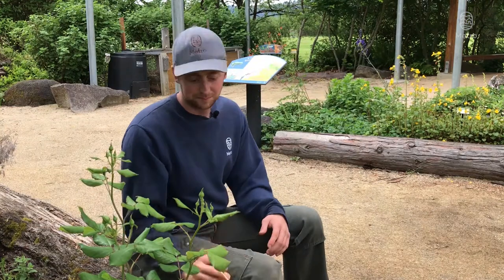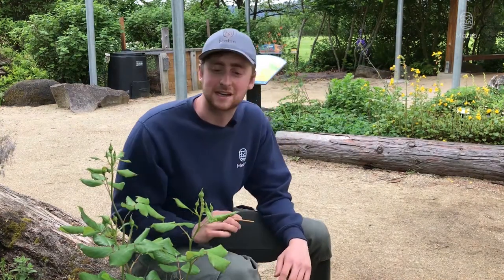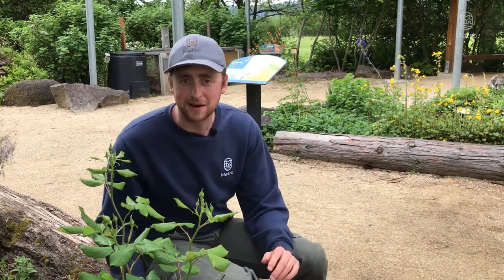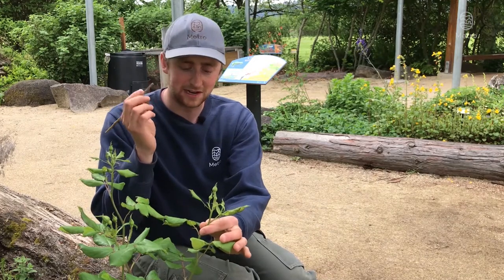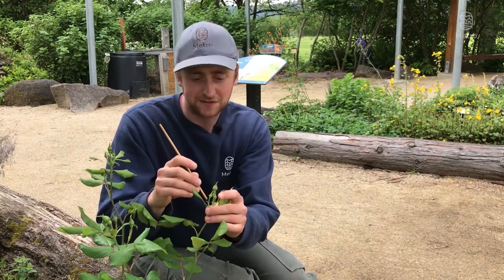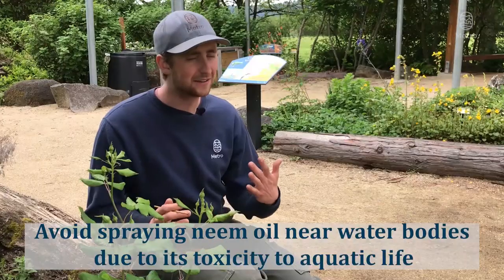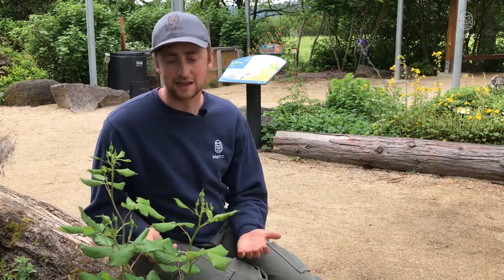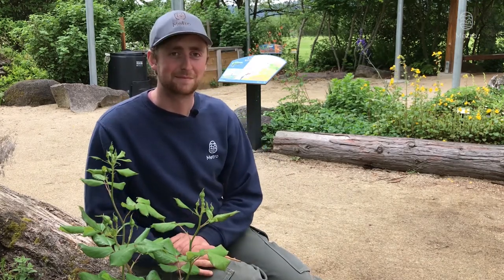Controlling aphids on roses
Controlling aphids on roses certainly doesn't mean you have to buy harmful pesticides! Natural Gardening Educator Jacob Rose shows how to manage aphids manually or using neem oil which is certified for use in organic gardening. Whenever applying pesticides, even those for organic gardening, follow label instructions and use appropriate personal protective equipment. Avoid using neem oil near water bodies due to its aquatic toxicity.